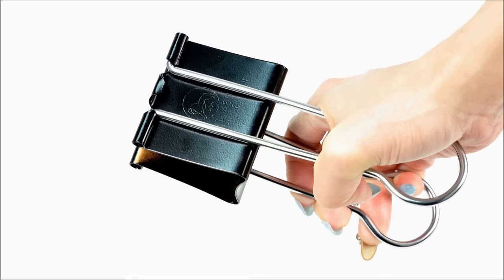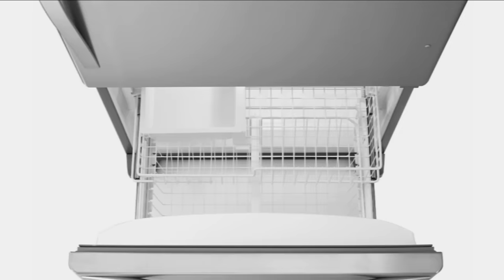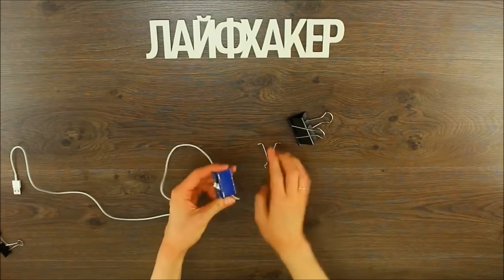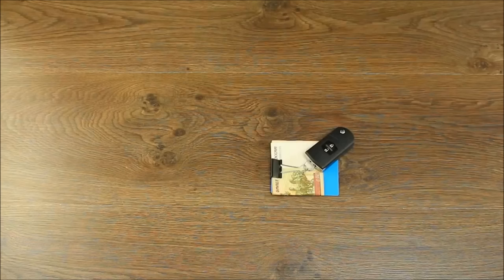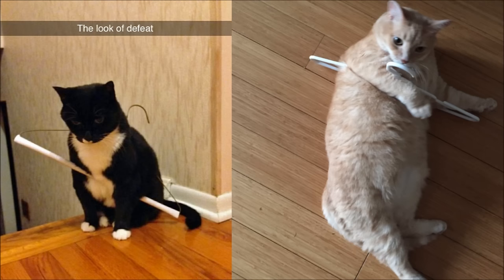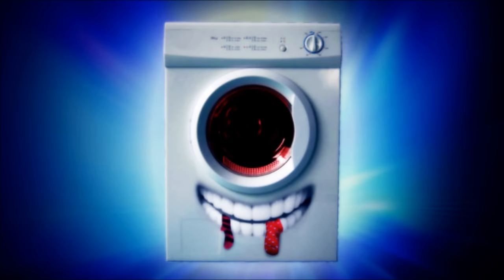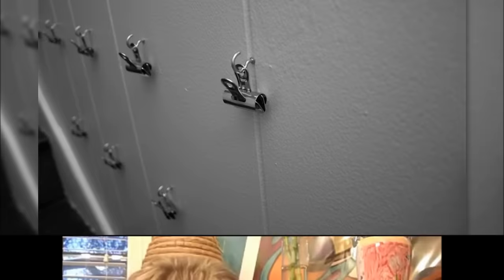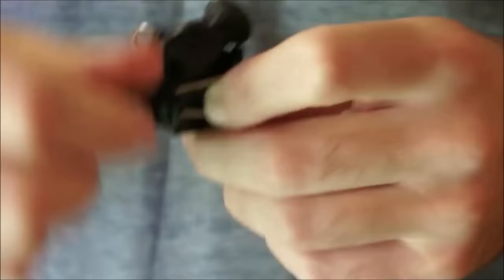22 Organizing ideas with Binder Clips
More info related to our binder clips organizing ideas.
Press CC to turn on or OFF subtitles
1.►0:33|And finally, finally untangling those knotted-up earbuds in your purse.
2.►1:03|Smart Charging
Additional info:
"Three Ways To Keep Your iPhone Charger From Breaking Like It Always Does"
Check my board
3.►1:25|Cord keepers
4.►1:46|Easy freeze
5.►2:07|Glove Compartment
6.►2:25|Cup holder
7.►2:45|Some Binder clips organizing ideas
8.►5:20|10 Binder clips recom for you
9.►6:32|Safety tips
10.►6:52|Hanger help
11.►7:13|Use Binder Clips to Keep Tea Bags Out of the Way
12.►7:33|Creative Pimped-Out Pencil & Photo Holder
13.►8:00|Hold Food Thermometers in Place with a Binder Clip
14.►8:19|Binder Clips as DIY Emergency Cuff Links
15.►8:35|Keep Your Socks Together When Washing and Drying
16.►8:53|Hidden Pen Holder or Use it to add a pen holder to practically anything
17.►9:13|Lo-tek remote lightswitch/dimmer control
18.►9:44|Ceiling mop
19.►10:09|A profesional labeler
20.►10:31|Combine with bulldog clips on hooks you'll get this fancy organizing idea
21.►11:00|In the office you can use them to hang a calendar from command hooks.
22.►11:32|A Clever solution for your tangled earphone cable
And if you want to pin or save these ideas for your future need, visit a board below